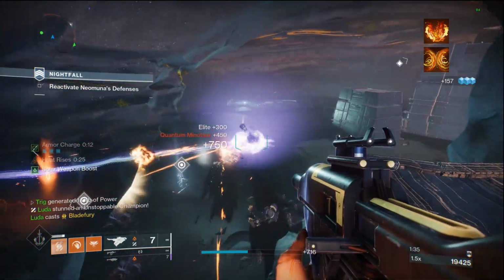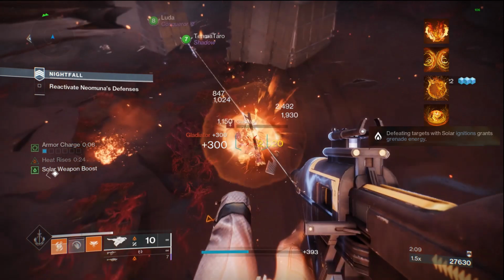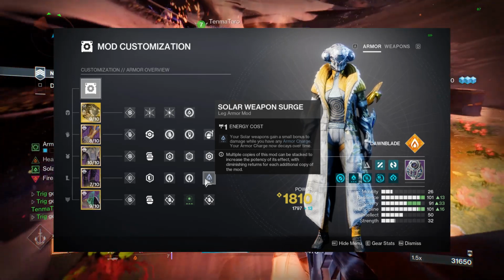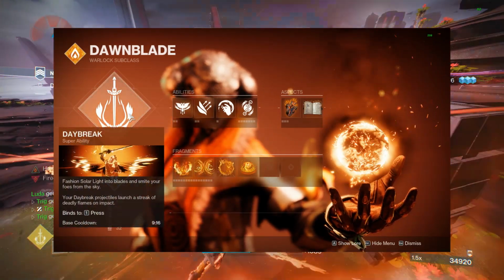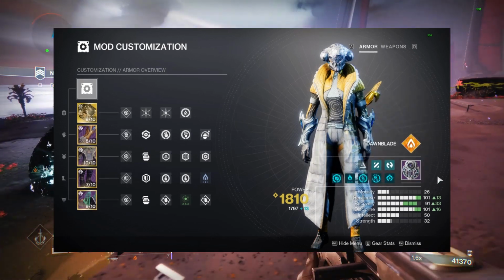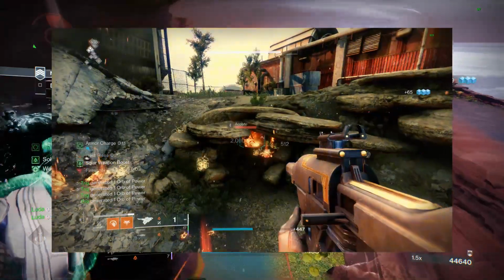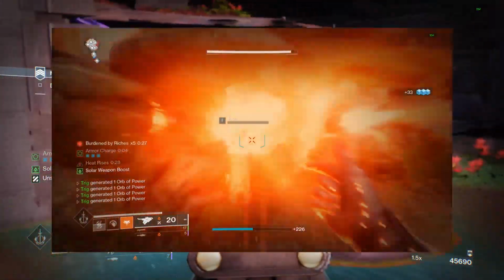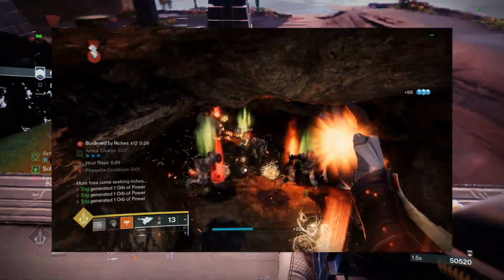This Solar Warlock Build will Ignite the Universe! (Season 20)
This is a different type of solar warlock straying away from meta, hope it's at least fun